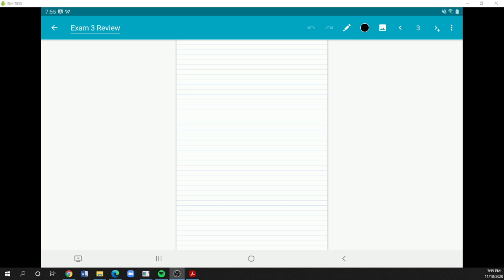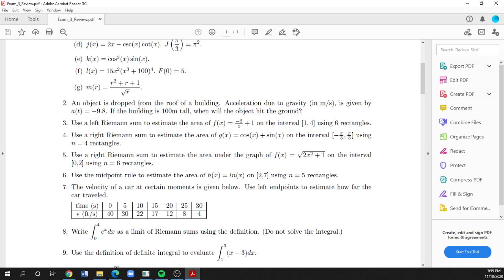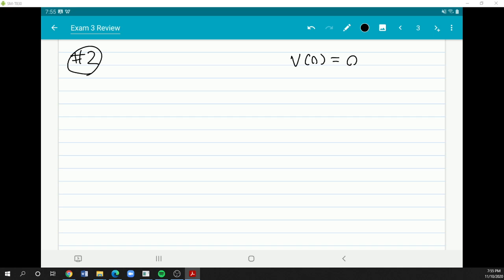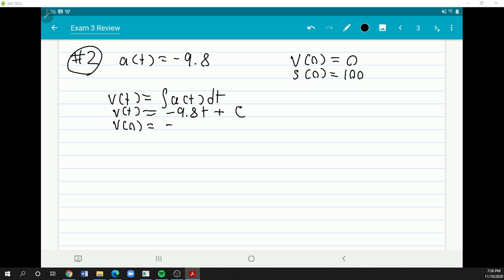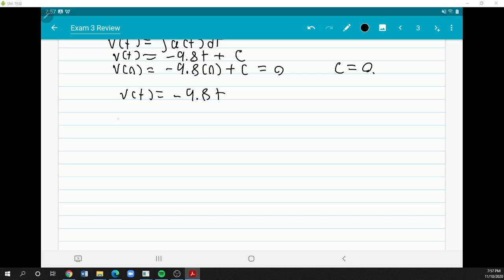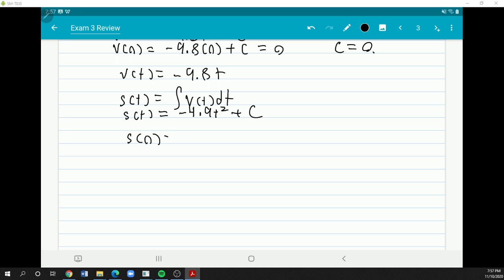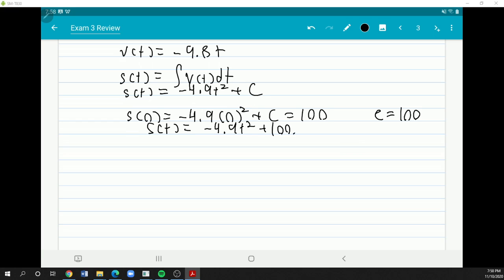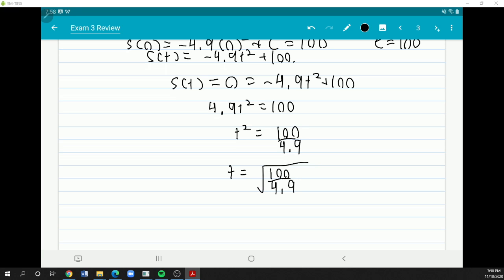MATH 1710 Exam 3 Review #2